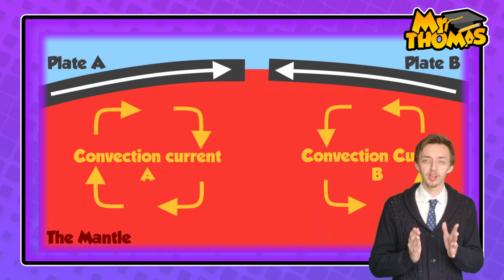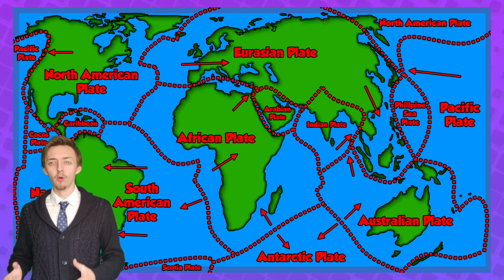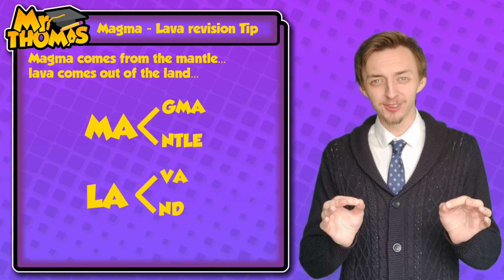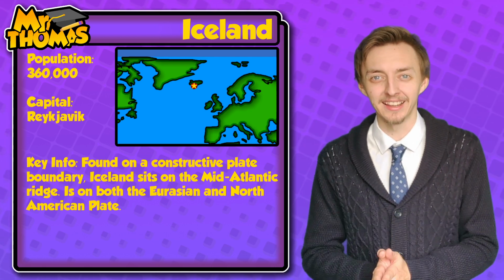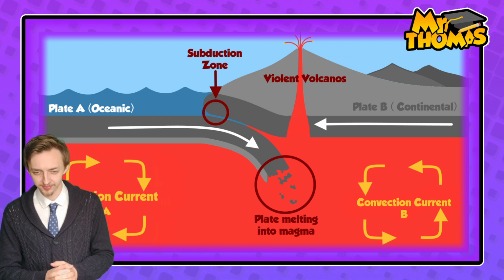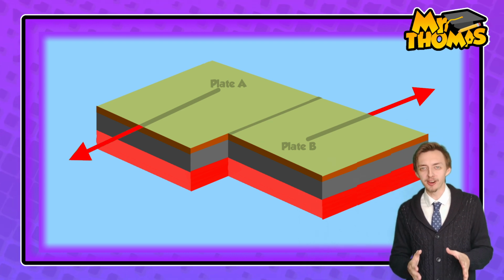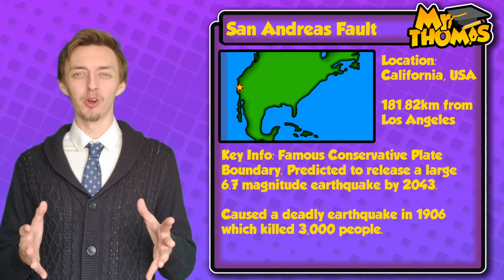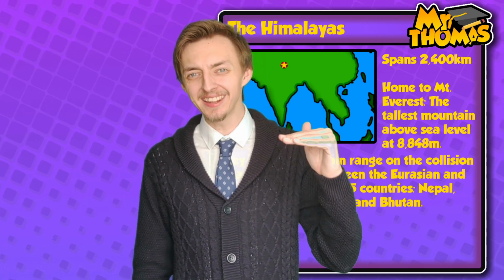[Old Style] Virtual Geography - Tectonic Plates, Plate Boundaries and TECTONIC TAEKWONDO CHALLENGE!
Hi Class! In today's natural hazards lesson, we look at the 4 types of tectonic plate boundaries and an example of each. We also have a fun challenge for you to do at home so get your game faces on as we look at even more tectonic geography!

The video draws primarily from the UK AQA GCSE specification however there are aspects of the video which go a bit more in depth and begin to look at AS-Level content. Making this video a great clip for key stage 4 and advanced key stage 3 learners.

Don't forget